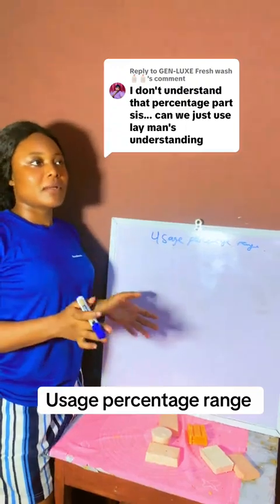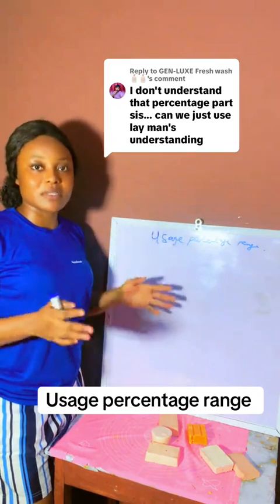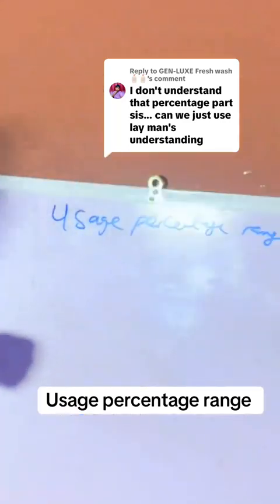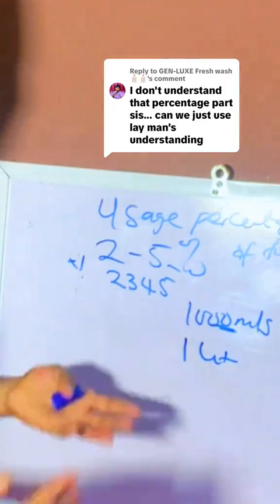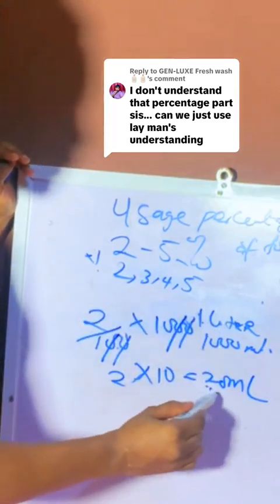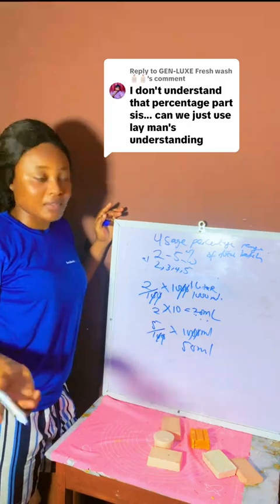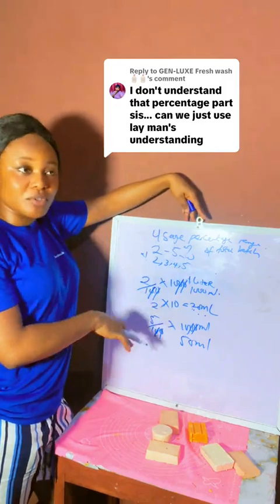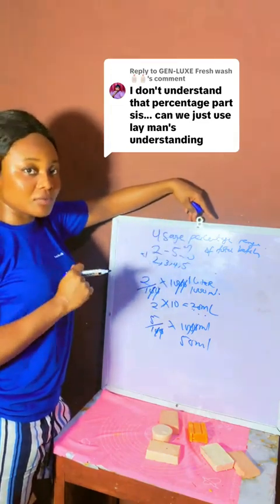How to calculate the usage percentage range